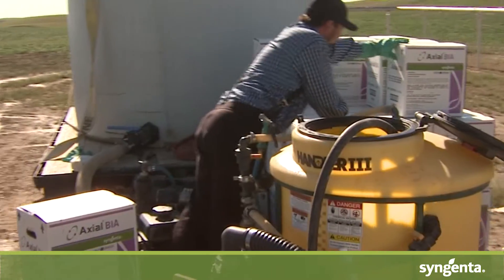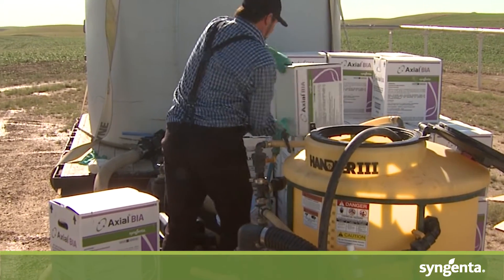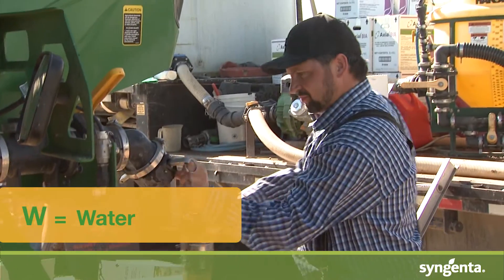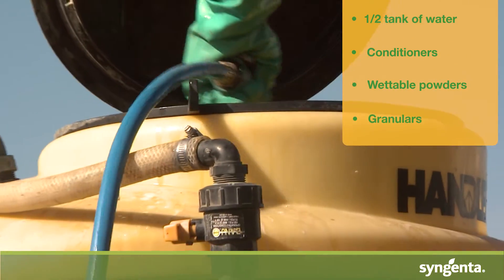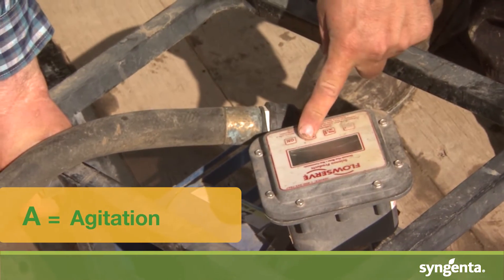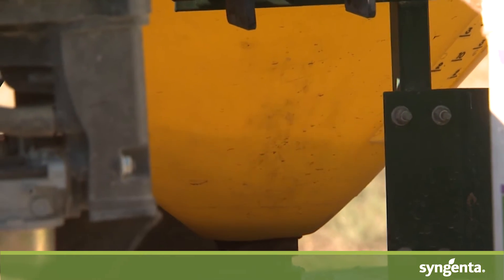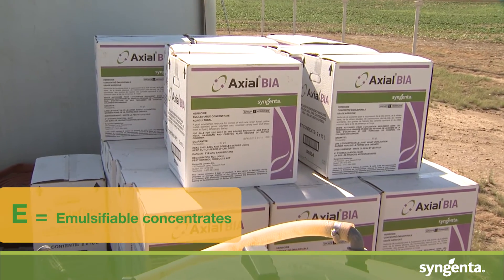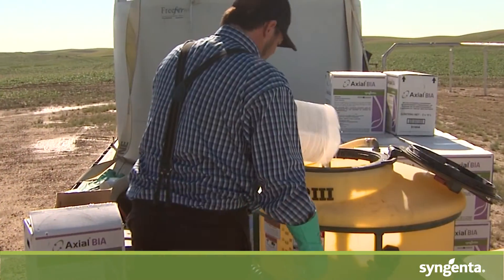Tank mixing problems? Use the WALES method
Ryan Lorenz walks you through the WALES tank mixing method to ensure you get your tank mixes right every time and know your cereal graminicides are delivering the best weed control when you spray.
or contact our Customer Interaction Centre at 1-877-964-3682 or follow @SyngentaCanada on Twitter.